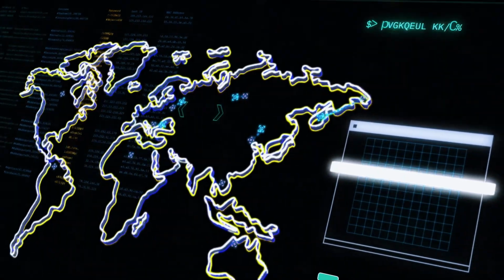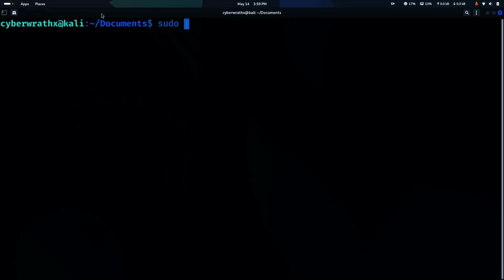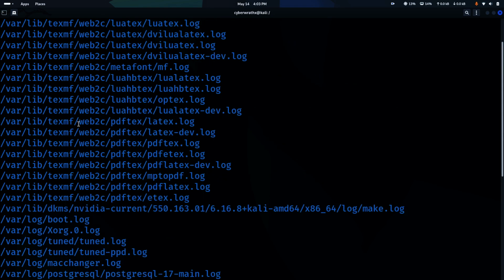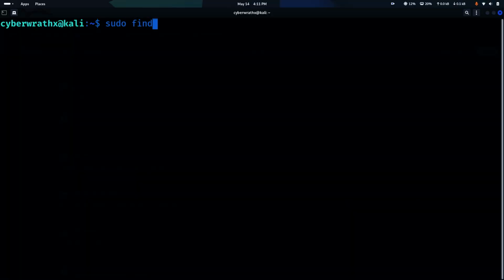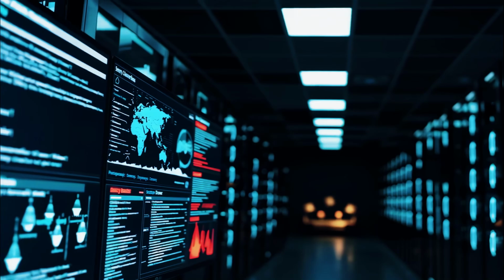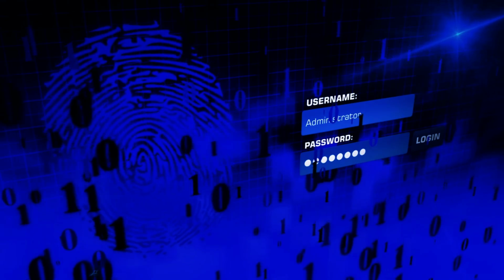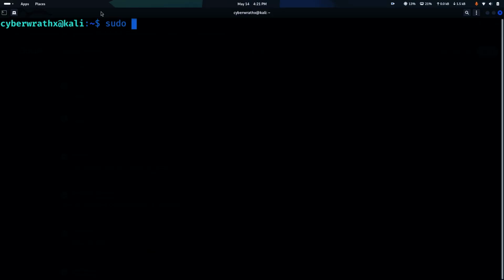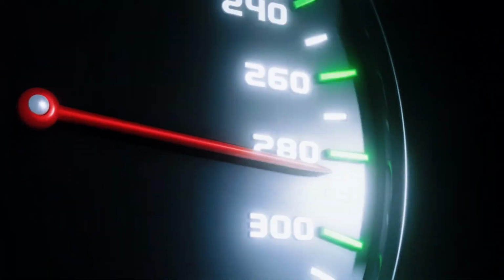Linux FIND Command: A SOC Analyst’s Secret Weapon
Hackers don't waste time—they use the find command to locate everything instantly. In this 4-minute masterclass, we cover the essential Linux find techniques used by SOC analysts and penetration testers to uncover hidden threats, audit permissions, and find evidence fast.
From tracking down hidden backdoors to identifying dangerous 777 permissions, this is the only Linux search guide you need to kickstart your cybersecurity journey.